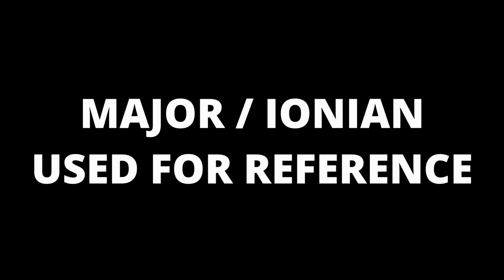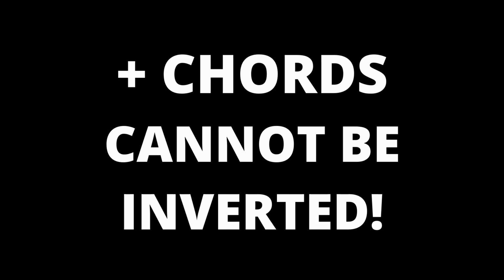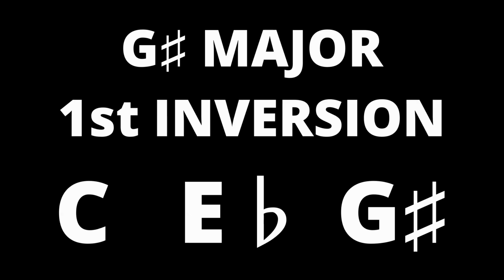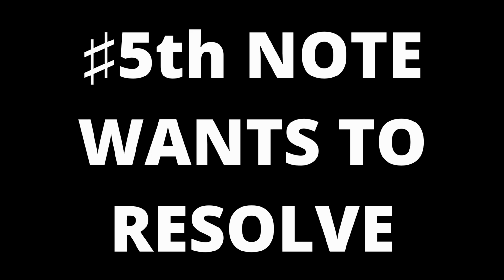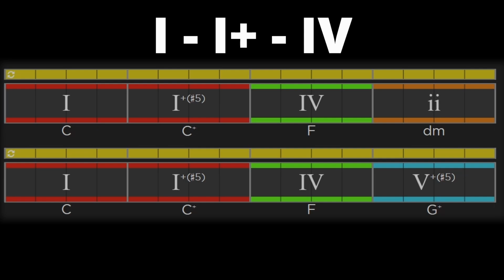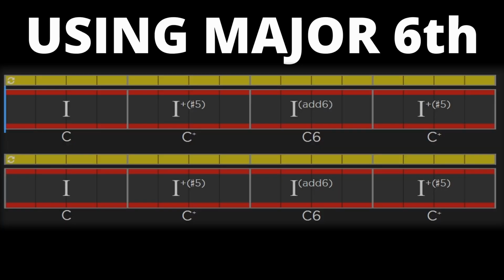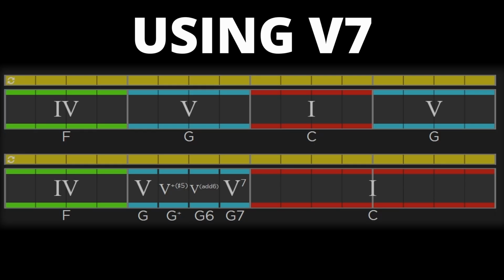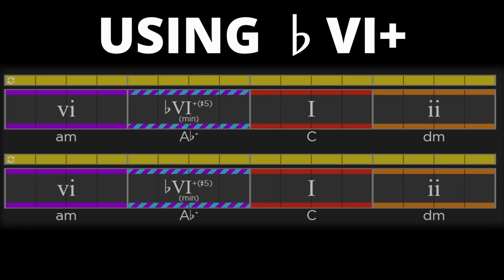Augmented Chords - What they are & how to use them in progressions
This video explains what Augmented chords are, how to construct them and how to use them in chord progressions.

Timestamps:

0:00 - Augmented Chords - What They Are & How To Use Them
0:10 - How Are Augmented Chords Written In Notation?
0:20 - How Do You Construct Augmented Chords?
0:41 - How To Construct The C Augmented Chord
1:18 - Comparison Between C Major & C Augmented Chords
1:31 - Description Of The Augmented Chord Sound
3:09 - How Can We Use The Augmented Chords In Progressions?